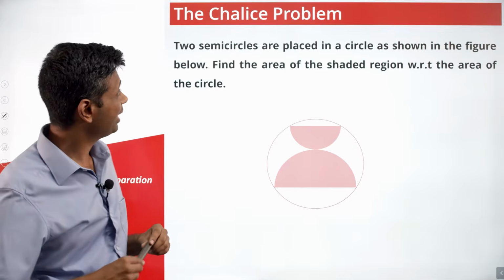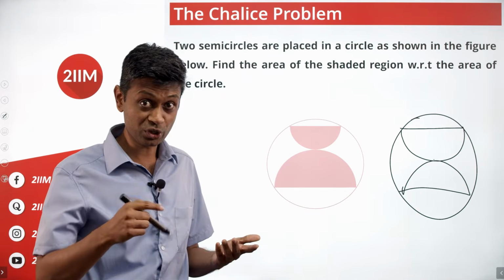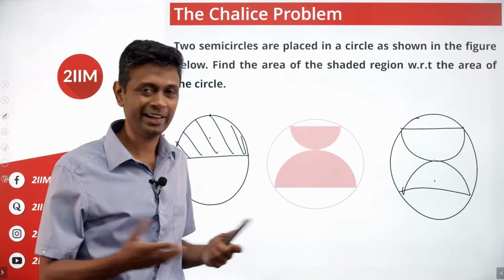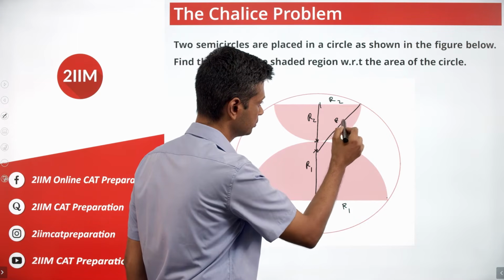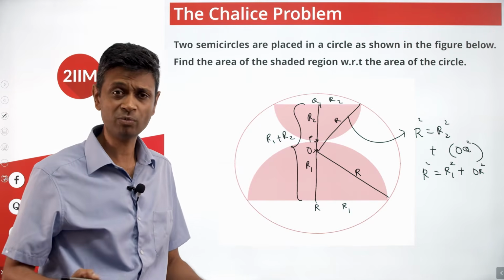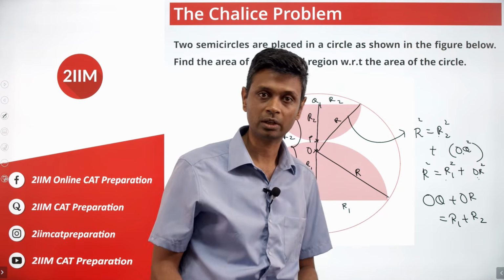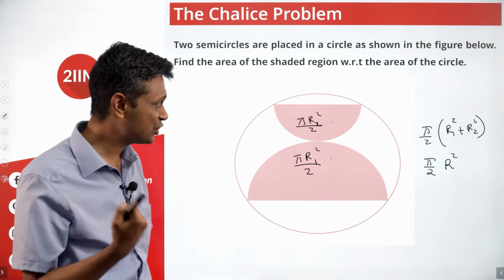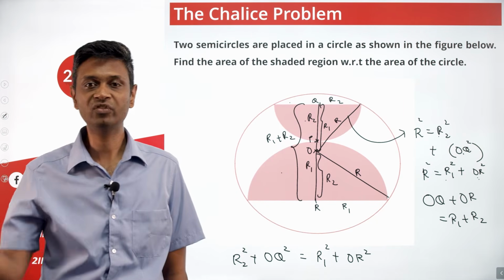𝛑 Day Questions | Intriguing Questions | The Chalice Problem | 2IIM CAT Preparation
Two semicircles are placed in a circle as shown in the figure below. Find the area of the shaded region w.r.t the area of the circle.

For the video solutions of the other questions, click on the following links: